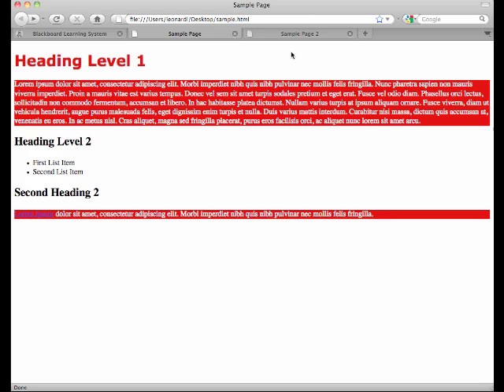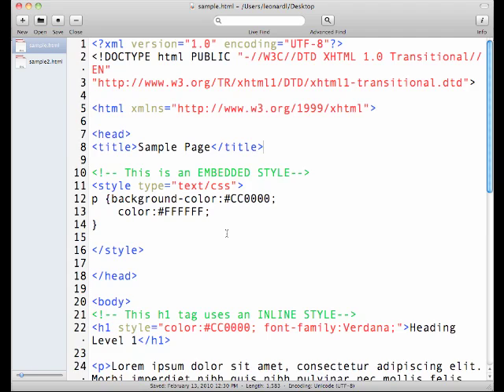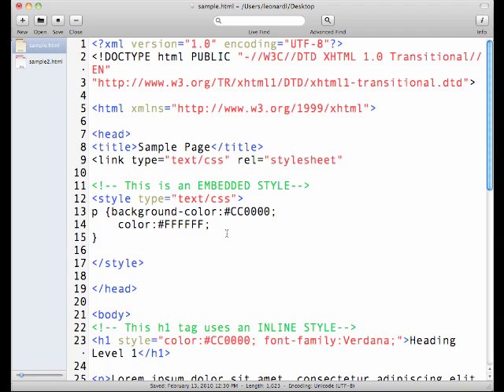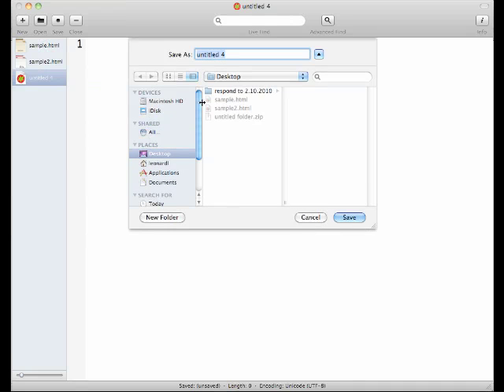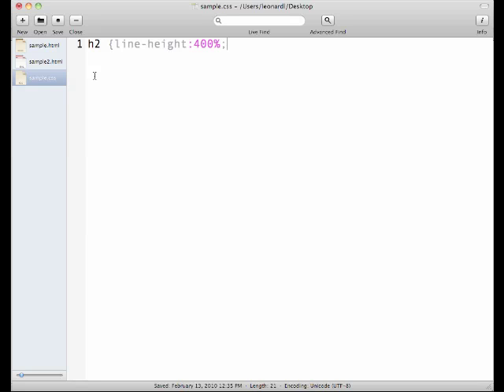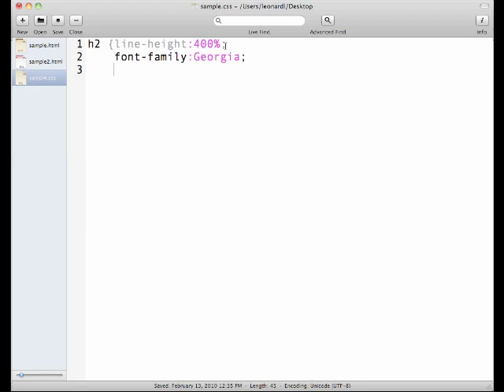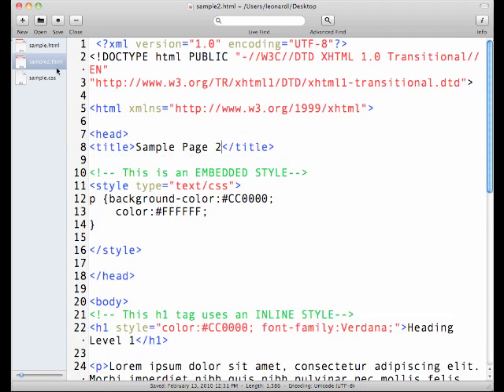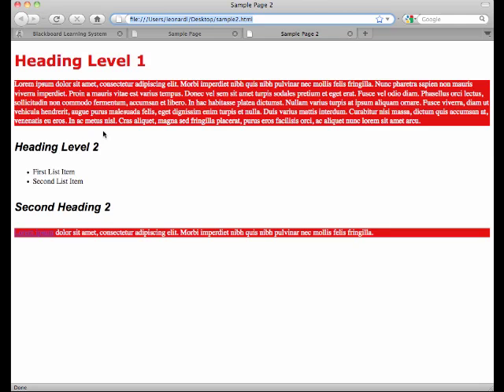CSS - Using External Styles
This tutorial describes how to use external stylesheets.